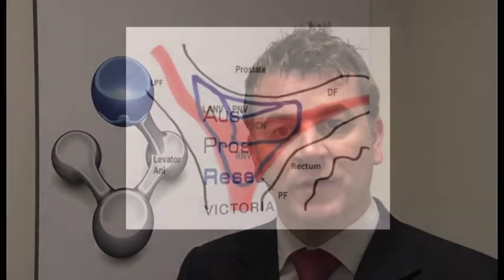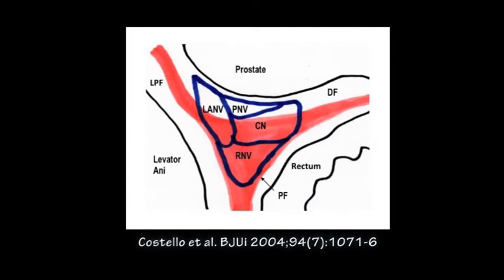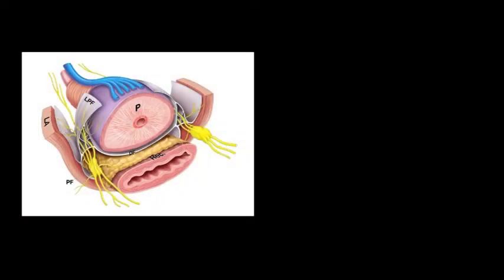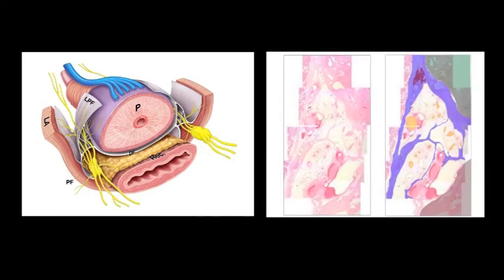Anatomy Video for BJUI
Immunohistochemical study of the cavernous nerves in the periprostatic region

The anatomy of the periprostatic tissues, in particular the fascial layers and neurovascular struct
ures, remain a somewhat enigmatic and controversial area. For the first time, we have not just characterized the quantitative nature of the periprostatic nerves, but we also offer some insight into the likely functional nature of these nerves by selectively staining the sympathetic and parasympathetic nerves using immunohistochemical methods.